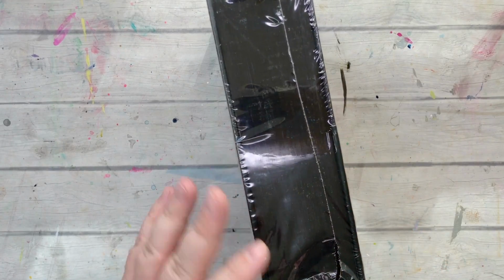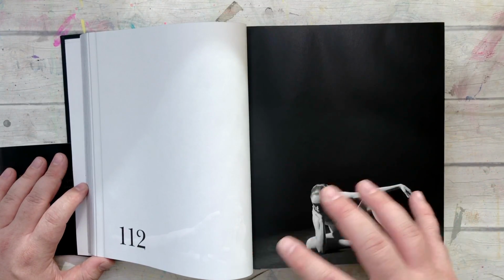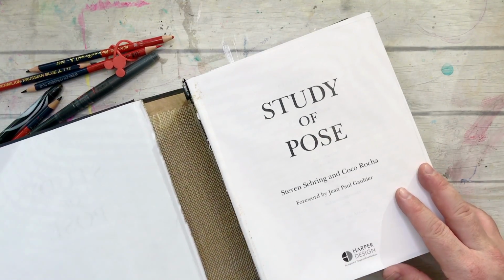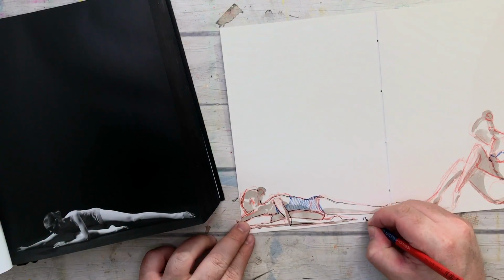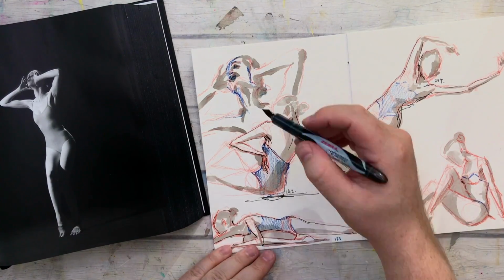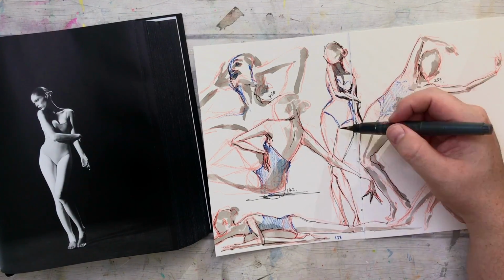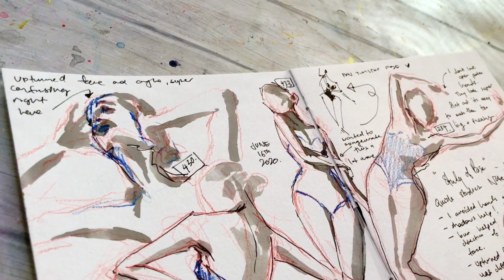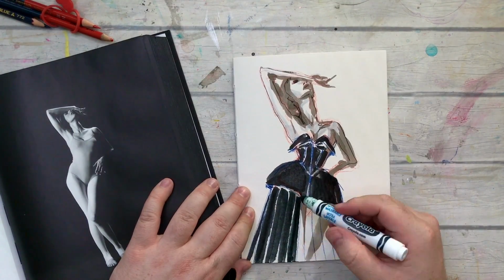STUDY OF POSE - Sketch Studies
G'day Friends!

Today I'm sharing my sketch practice using my fabulous new pose reference book "Study of Pose, 1000 poses by Coco Rocha"!

Here's a link to the book if you're interested

Also, Virtual Voyage No.1 launched today - if you're interested in joining us for this inaugural hybrid LIVE online Workshop/Experience you can find out more

Students currently enrolled in jlbCREATIVE online courses, check your emails for a coupon to the value of USD$30 to enter at checkout :)

- J

jameslukeburkeCREATIVE is a participant in the Amazon Services LLC Associates Program, an affiliate advertising program designed to provide a means for sites to earn advertising fees by advertising and linking to Amazon.com.